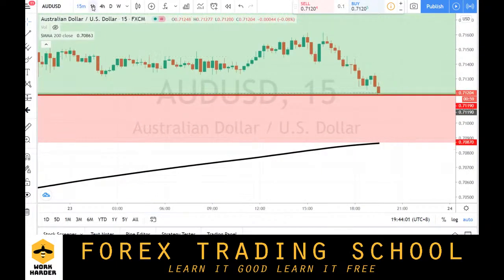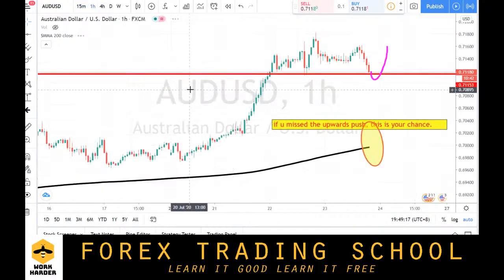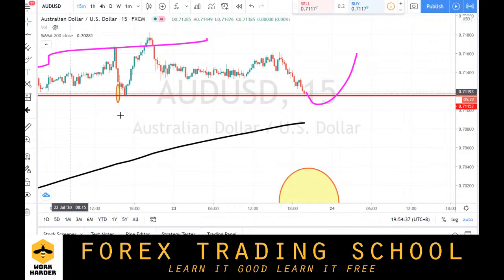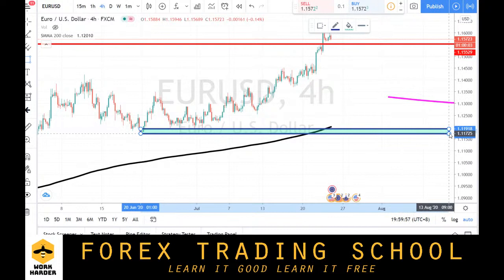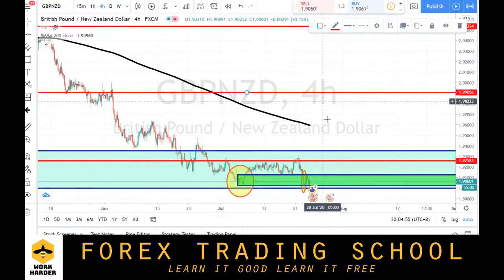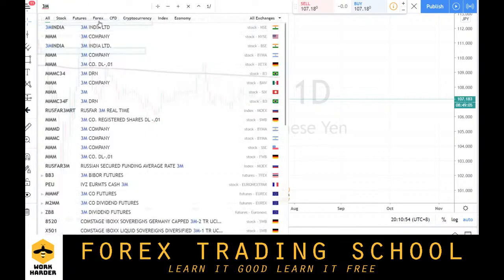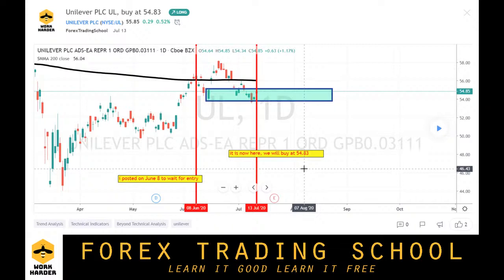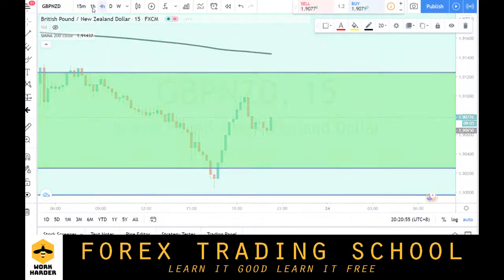Forex Trading School Live Stream 23 July 2020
I day trade everyday on forex and hope to make 20 pips.

Lets see how we do in today's live stream.